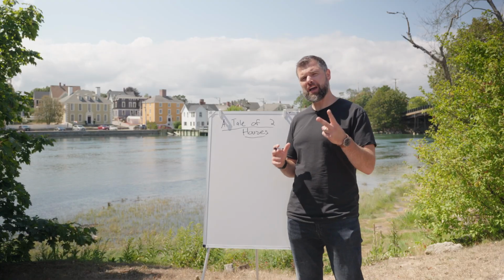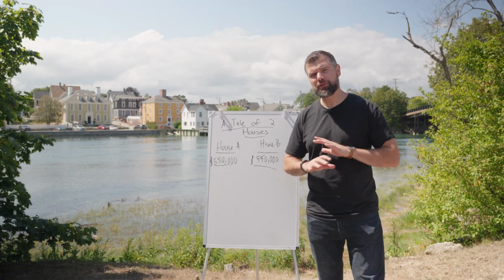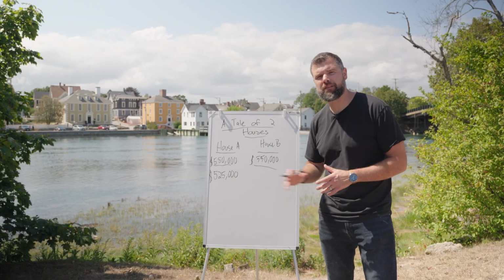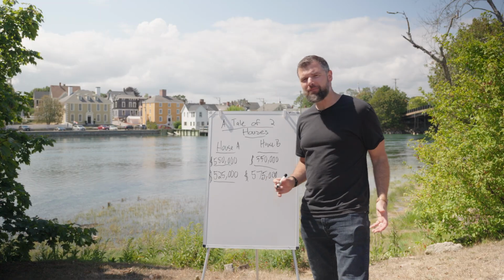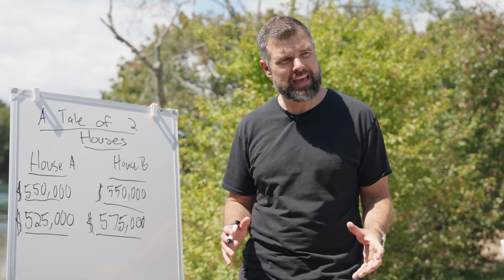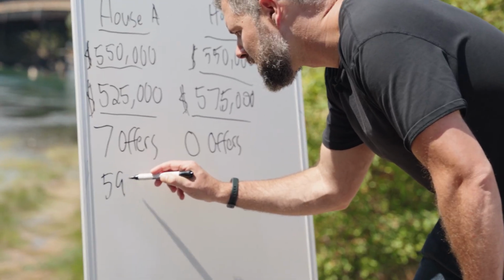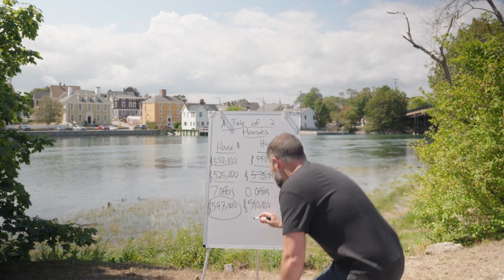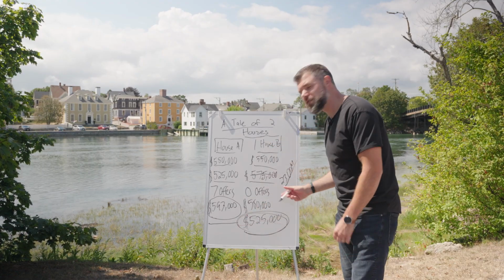The REAL Reason Why Homes Don’t Sell (Realtors are afraid to tell you this)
🔥  AGENTS! 🔥  Interested in learning how to partner with me at REAL Broker?

😁About Cam Avery:
A native of New Hampshire, Cameron Avery moved out to the Seacoast when he was 18 years old and has loved every minute of it. Now living in Kittery ME with his wife Kelly, Cameron has lived throughout Seacoast NH and Southern ME. Before becoming a full time licensed REALTOR ™ in both Maine and New Hampshire, Cameron owned and operated his own carpentry business, working on classic New England Architecture throughout the Seacoast. He uses his skills and experience with construction, customer service, and marketing to help people navigate the sometimes tricky road of buying and selling real estate. His unique skill set partnered with a passion for helping others creates the perfect combination for making the home buying/selling process an enjoyable and profitable experience for everyone involved.

If you are in an exclusive buyer or seller agreement, this video is not an attempt to solicit your business.